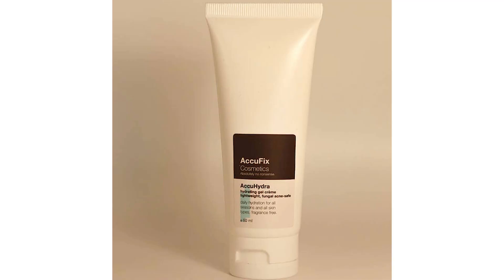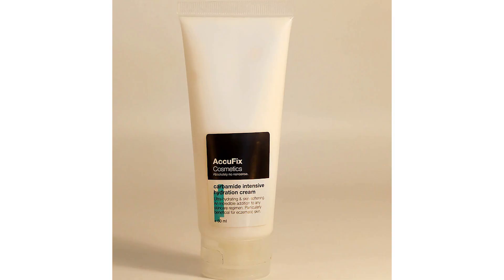Best Moisturizers from a Pakistani Brand! | Accufix Cosmetics | Chemist Reviews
Drum rolls please 🥁🥁🥁 I think I have finally found some amazing Pakistani skincare products. 😄
I am talking about moisturizers from a Pakistani brand, Accufix cosmetics.

🤑GET DISCOUNT USING MY CODES/LINKS

✨ABOUT MYSELF
I am Madiha and I talk about skincare, beauty, self-care, and sometimes makeup too. My aim is to help you understand the science behind beauty products, how they are formulated, and how they work so that you can easily decide if they are worth buying or not.
I do a complete product breakdown in my 'Chemist Reviews" video series in which I review products based on their ingredient lists and formulation.

❓FAQs
Q.  What did I study?
A.  I am a Ph.D. in Chemistry.

Q.  What's my skin type?
A.  Normal to dry.

A.  Currently in Hong Kong.

Q.  When do I post?
A.  Every Tuesday at 7pm PKT.

Q.  Why I don't tell the prices of products from international brands?
A.  There're no official stores for international brands in Pakistan and products are usually being sold by resellers (online websites and IG pages). Because of this, the prices are different at different websites (depends on how much profit the resellers want to earn). So you'll have to decide for yourself, from which reseller do you want to purchase. For local brands, I always mention prices because they have their official stores in Pakistan.

Q.  Where to buy beauty products from international brands in Pakistan?
A.  You can check these websites: bagallerydeals.com, Aodour.pk, vegas.pk, theskinfit.com, cosmeticplanet.pk, skinfreaks.pk, alfatah online store. (Note: I don't know about the authenticity of their products. I have never purchased anything from them for myself, but they are quite popular in Pakistan)

⚠️I don't provide personal consultations.

⚠️Please be nice in the comments section. Suggestions are more than welcome as long as they are shared in a mannered way. Don't be a hater, it's NOT cool. If you don't like my content, I would appreciate it if you can just leave my space silently, instead of spreading negativity. Hate comments will be deleted and you'll be blocked forever. Thank you 🙃